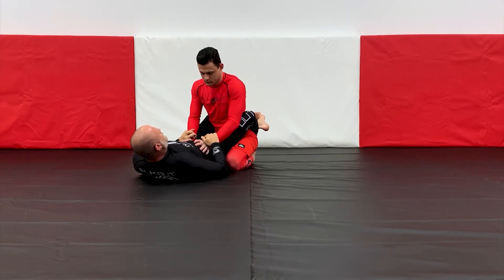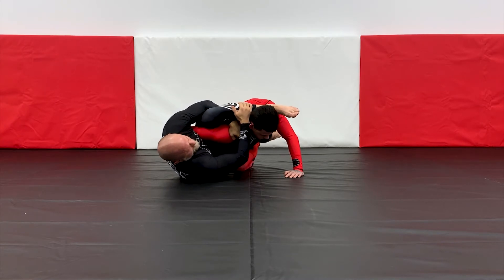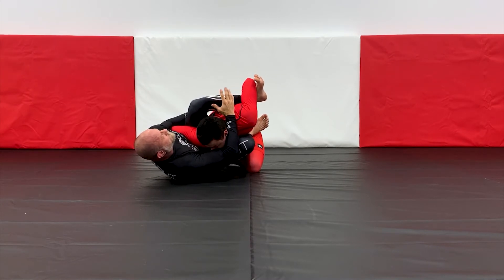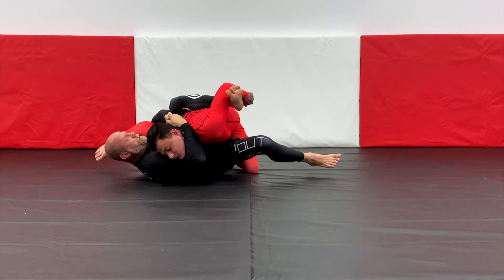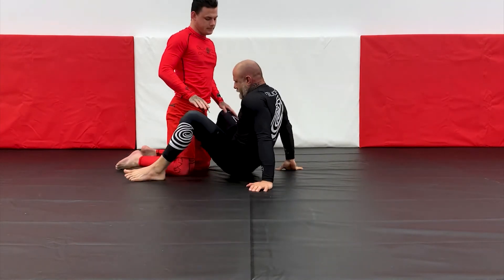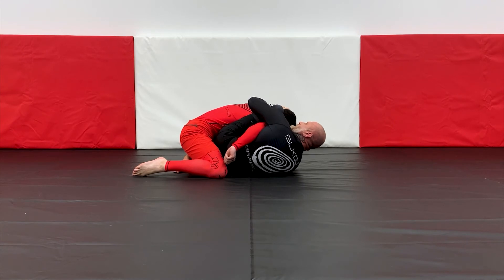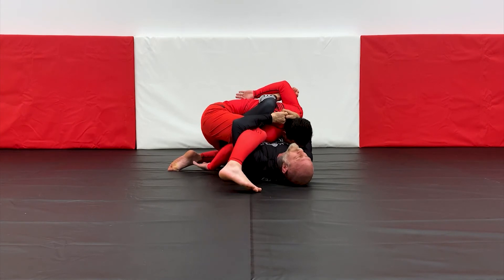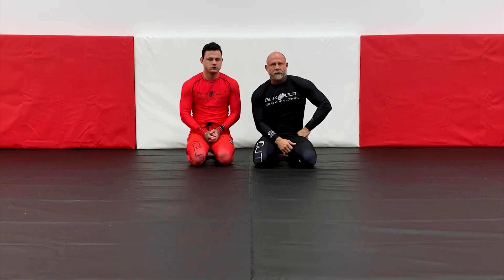Shoulder Pin Inverted Compression Cradle by David Petrone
SHOULDER PIN INVERTED COMPRESSION CRADLE

David Petrone teaches how to do the Shoulder Pin Inverted Compression Cradle technique in this BJJ Training video.

David Petrone is a grappling and catch wrestling expert.  This is an excerpt from BLACKOUT GRAPPLING HYBRID BOTTOM CRADLES available from BJJFanatics.com.